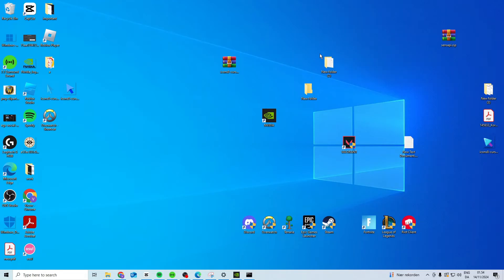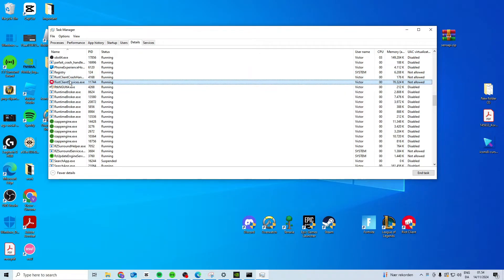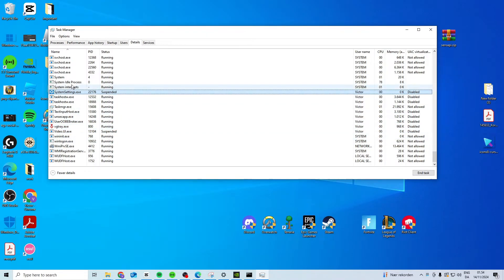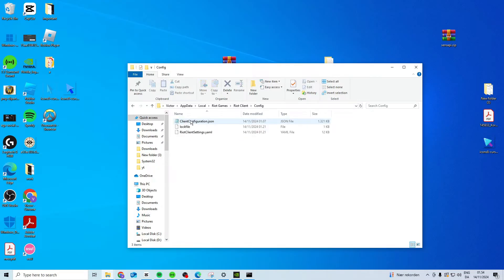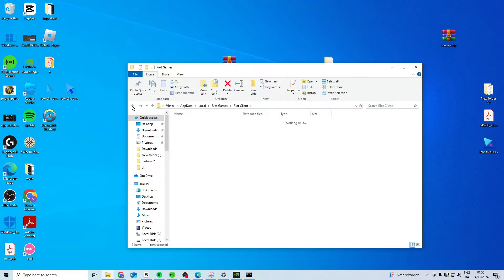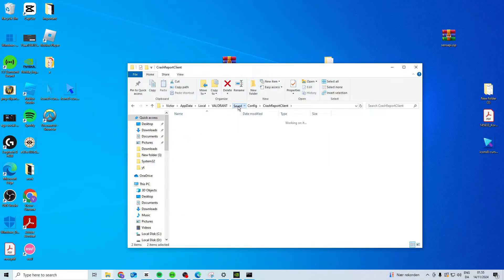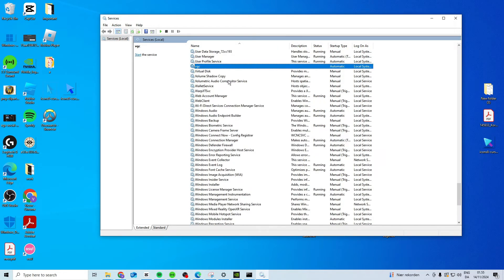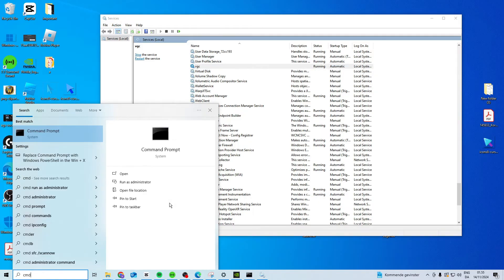How To Fix Valorant VAL 43 Error Code - Full Tutorial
In this video I'll show you how to easy and fast fix valorant val 43 error code on your PC & Laptop. The method is very simple and clearly described in the video. Follow all of the steps & see how to solve and fix valorant error code 43 There was an error connecting to the platform. Please restart your game client.